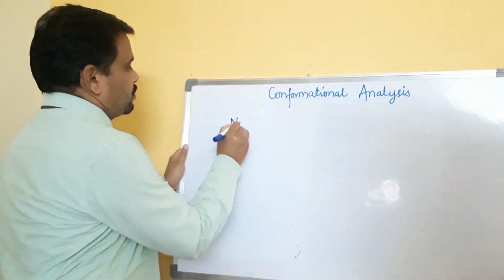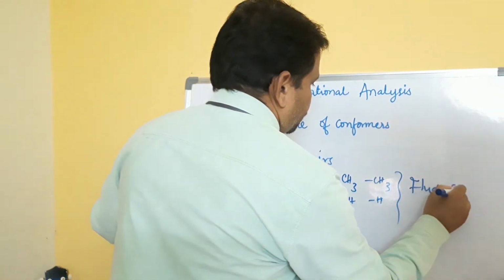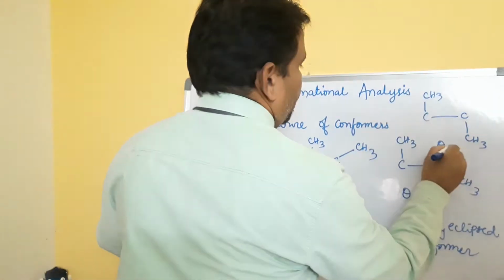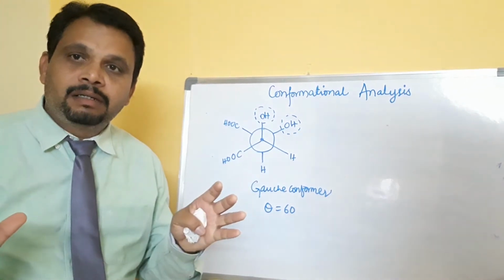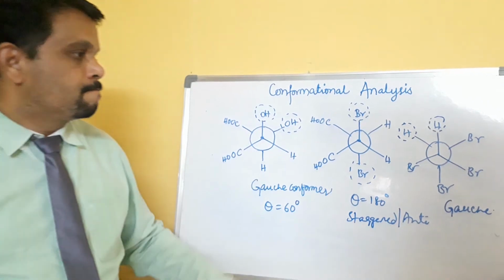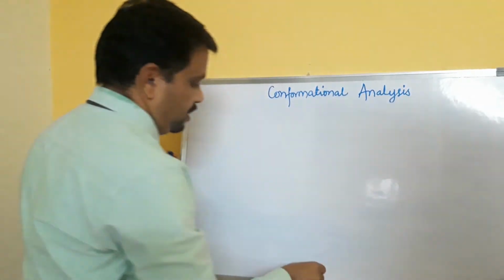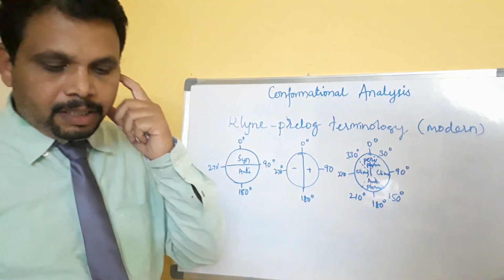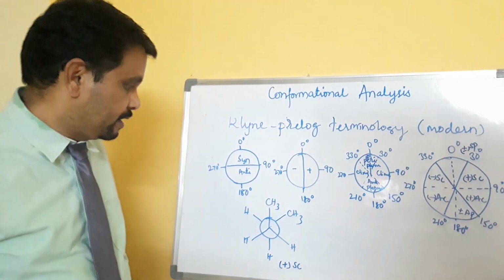1 May 2020